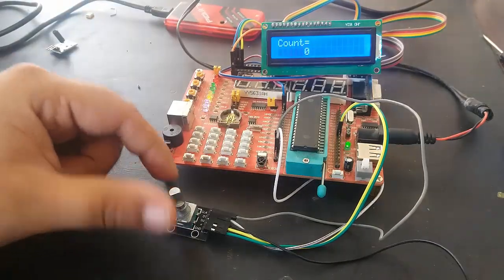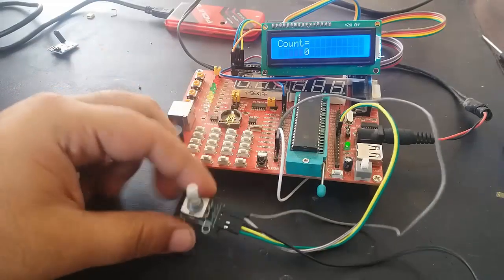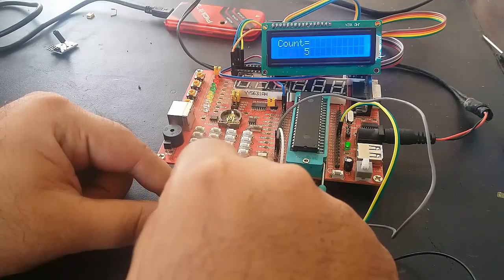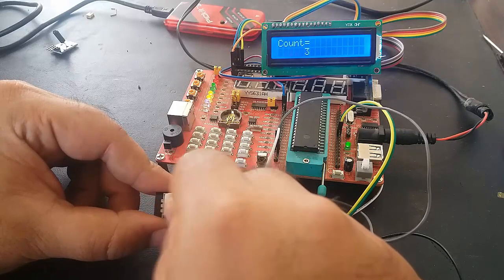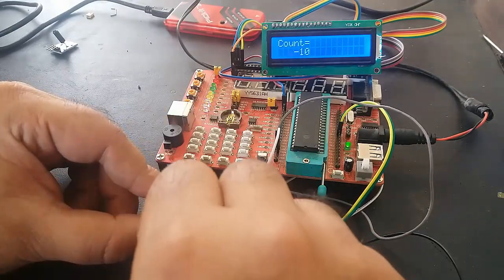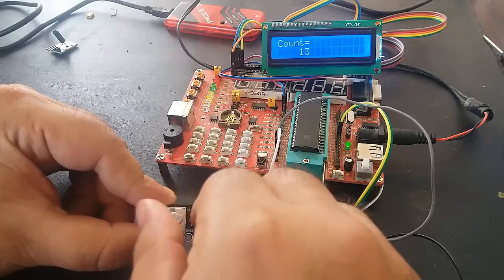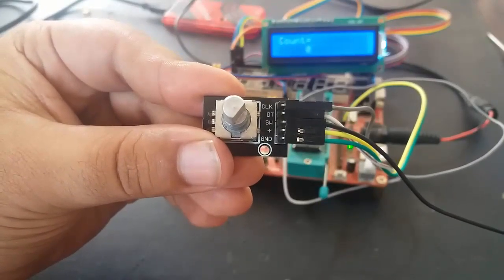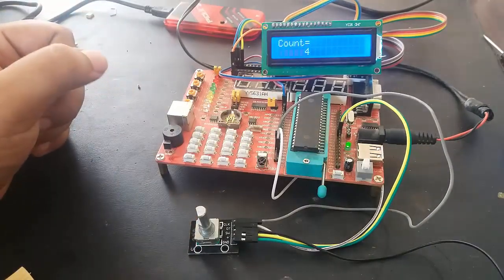Rotary Encoder Module interfacing with pic16f877a microcontroller